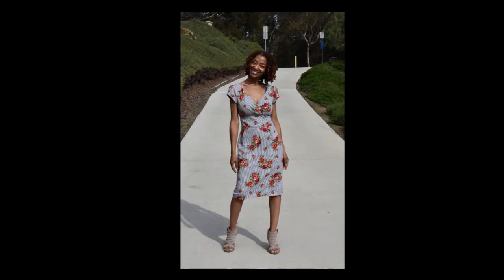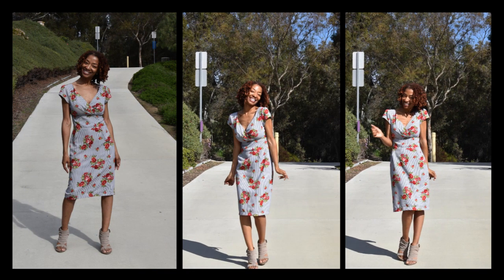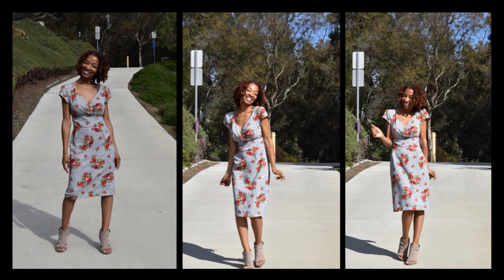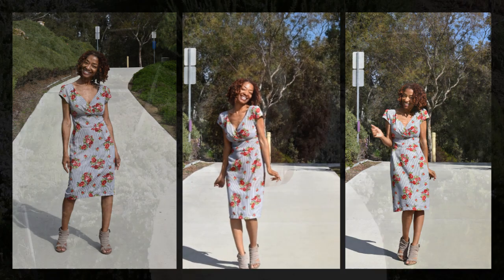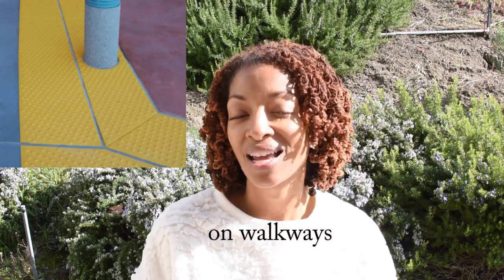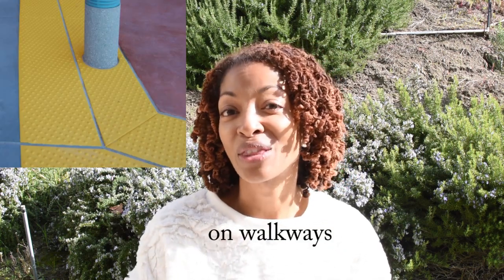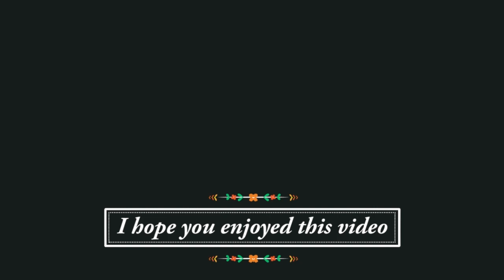Sewing Make - Simplicity 3774 - Simplicity Sewing Pattern - Sewing Dress Outfit of the Day - Sew DIY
I share a dress that I made, Simplicity 3774.